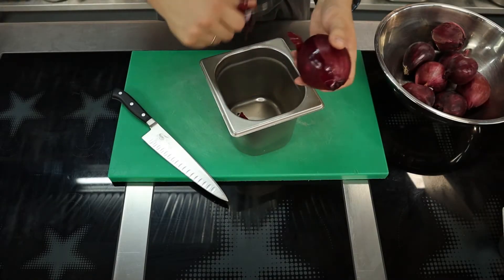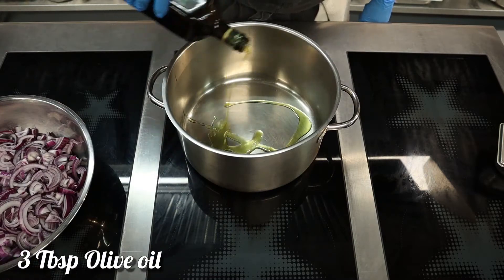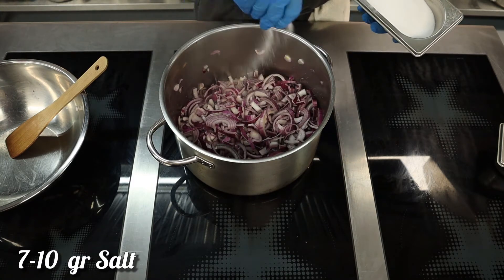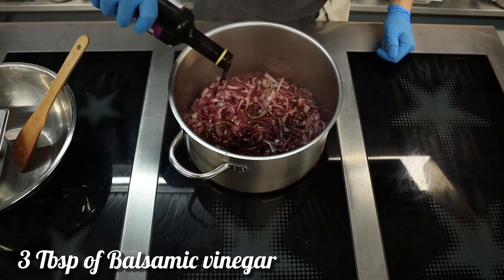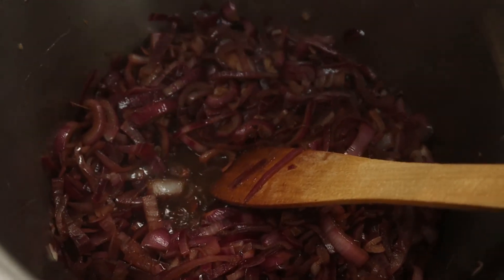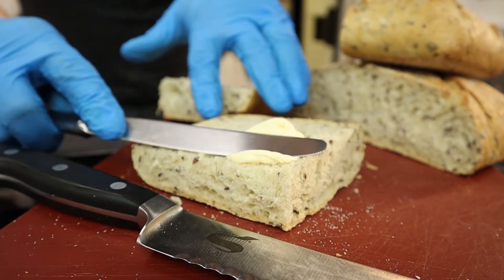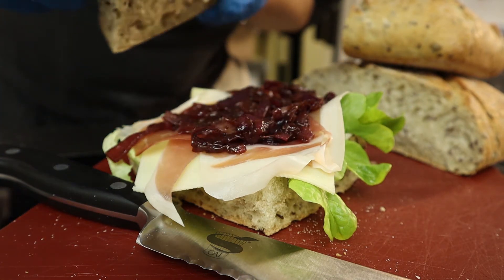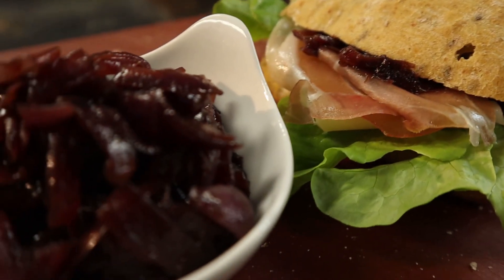Caramelised red onions. Culinary Basics.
To all onions lovers! Recipe of a mind blowing caramelised red onions, that goes well with literally everything! Sandwich, pizza, pasta, roast will become better with it. Caramelised red onions can be frozen, so you can make it for future use. Recipe, as usual, below:

Ingredients:
- 1.5 kg Red onions
- 3 Tbsp Olive oil
- 7-10 gr Salt
- 150 ml Red wine
- 3 Tbsp Balsamic vinegar
- 100 gr Brown sugar
 Ok, let's grab 1,5 kilos of red onion, peel it, then, while trying to hold your tears cut it into half circles, half inch thickness if you want it to keep shape and stay crunchy or thinner if you want more of a marmalade consistency.
 Heat up a big pot, drizzle with olive oil, start to sweat the onion on high heat while stirring. After few minutes season with salt, to help onions release their moisture.
 When onions get soft, reduce the heat to medium, add red wine and keep stirring. When wine is reduced drizzle balsamic vinegar over the onions and keep cooking. When there is almost no moisture in the bottom of the pot, sprinkle over the onions brown sugar and keep stirring and cooking until no moisture and onions turn dark ruby. Taste if there is enough salt, sugar, acidity. Let it cool down. Caramelised red onions can stay up to 5 days in the fridge or couple month in the freezer. You can use it in almost any dish, like, add it to your favourite sandwich, enjoy it with hummus or make it a great add-on to your cheese plate. Bon appetite!